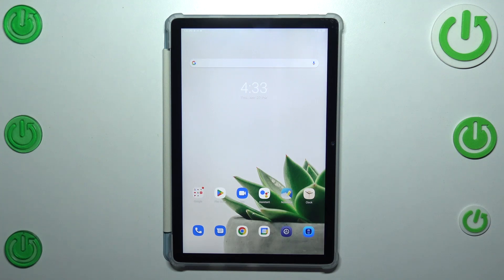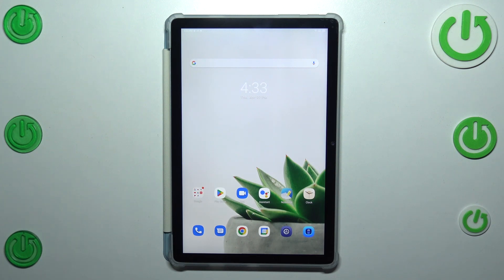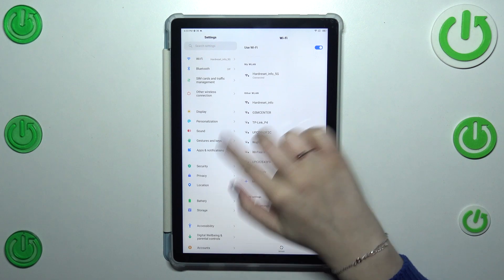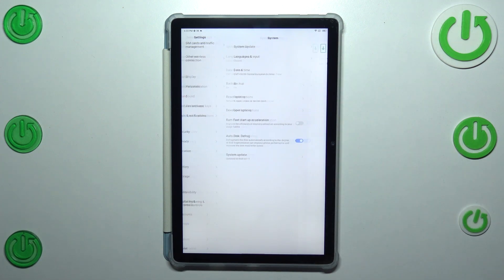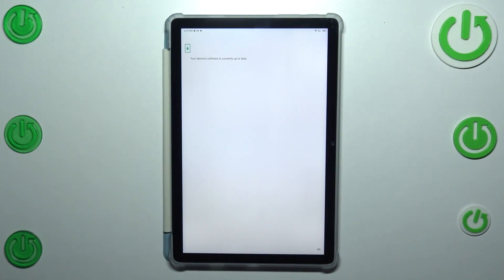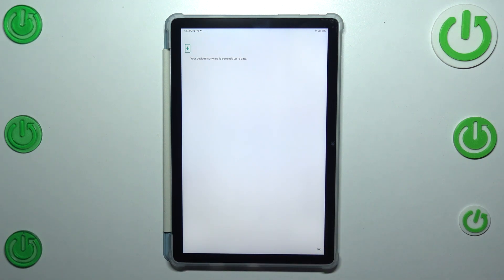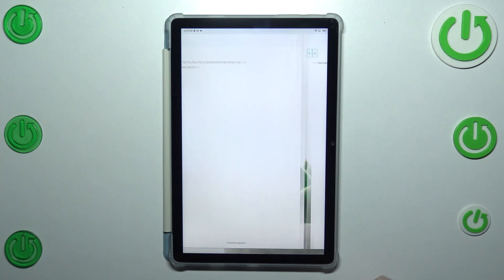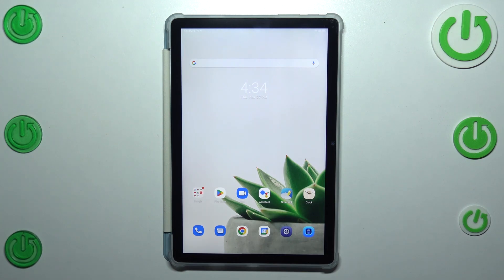How to Check Pending Software Updates on a BLACKVIEW Tab 12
Is your BLACKVIEW Tab 12 up to date with the latest system updates? In this YouTube video tutorial, we'll guide you through the process of checking for any pending system updates on your device. Keeping your tablet updated is important for ensuring optimal performance, security, and access to new features. We'll show you how to navigate the settings menu to find the system update option and check if any updates are available. Whether it's a minor bug fix or a major software upgrade, staying current with the latest updates will enhance your tablet experience. Join us as we explore the system update settings on your BLACKVIEW Tab 12 and ensure that your device is running smoothly and efficiently.

How to see if there are any due updates on a BLACKVIEW Tab 12? How to keep the Android system on BLACKVIEW Tab 12 tablet up to date? How to check Android updates on a BLACKVIEW Tab 12?